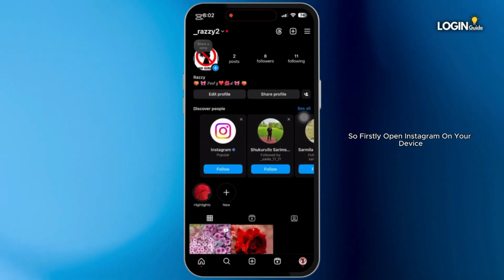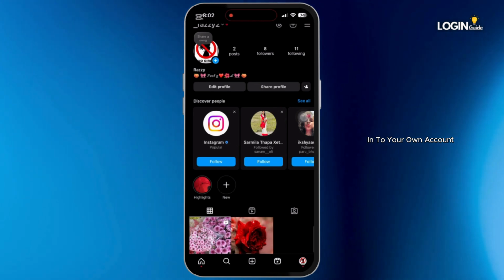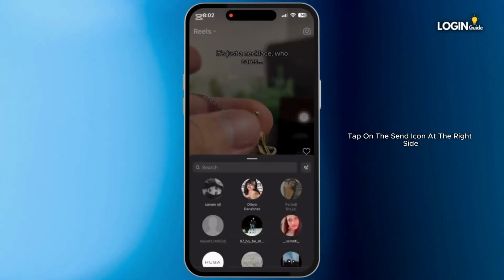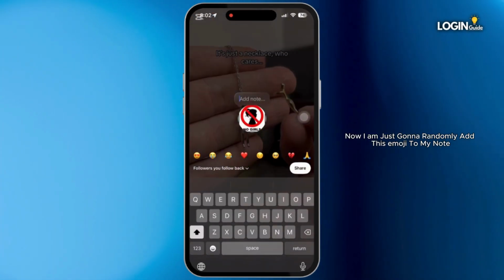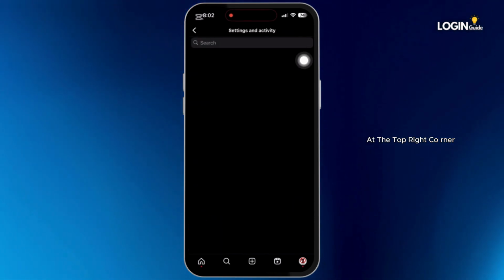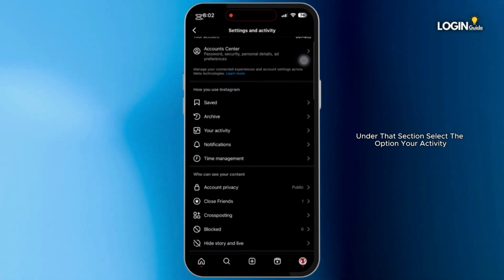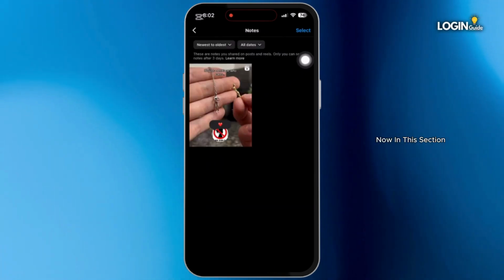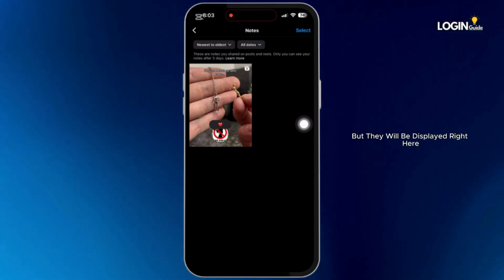How to Check All Notes You’ve Added to Posts and Reels (Full Guide)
How to Check All Notes You’ve Added to Posts and Reels

Learn how to find and manage all the notes you’ve added to your posts and reels with this quick tutorial.

0:05 - Where to Find Notes in Your Account
0:10 - Steps to View and Edit Notes

Easily track and update your notes to keep your posts and reels organized.